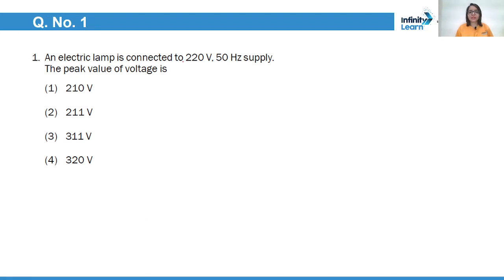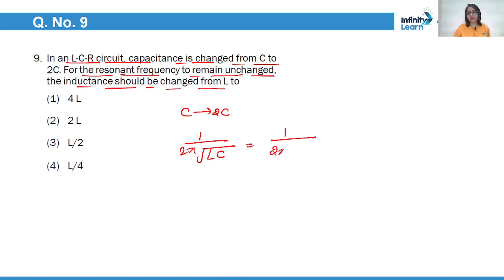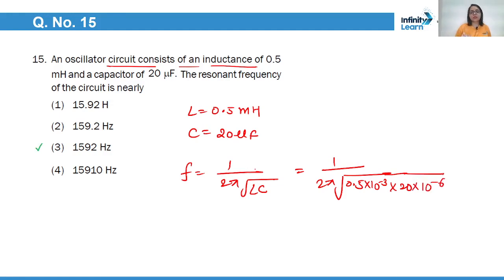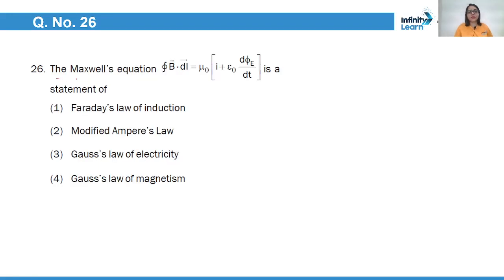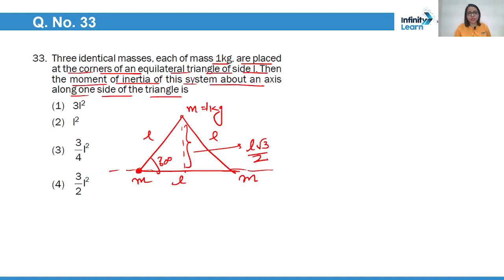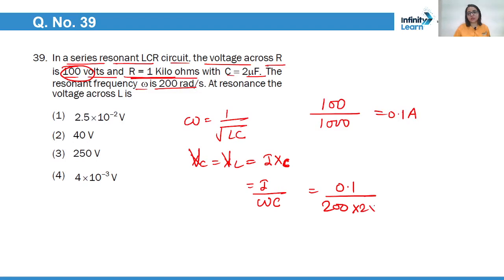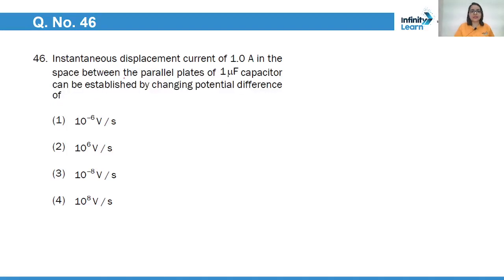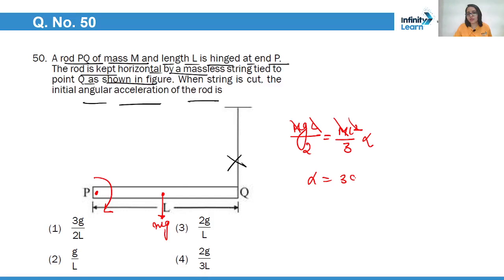MPL Physics Solutions|| NEET 2022 || LTC - 11-04-2022 || Vibhati Mam || Infinity Learn